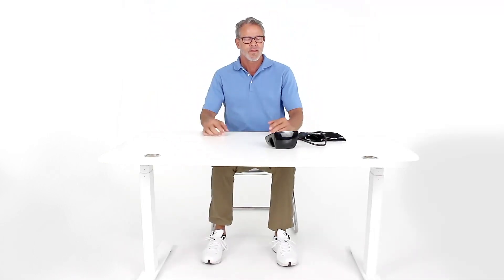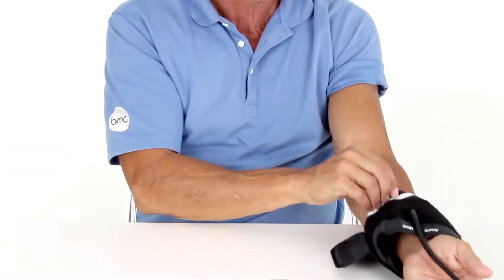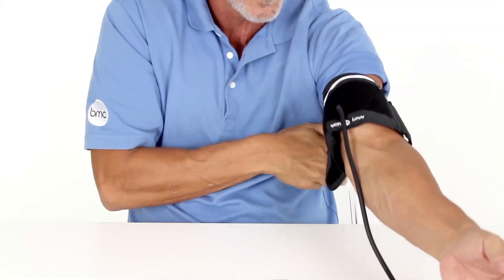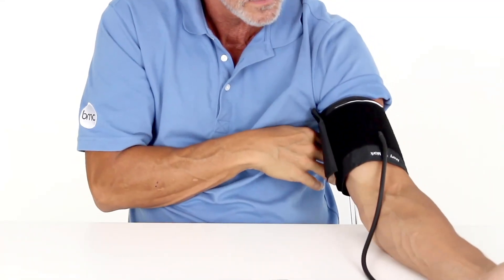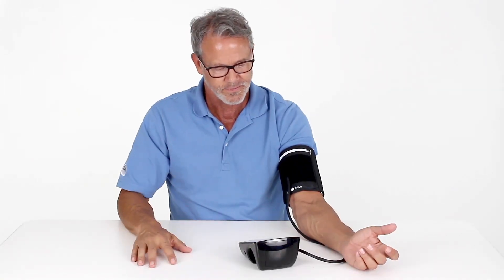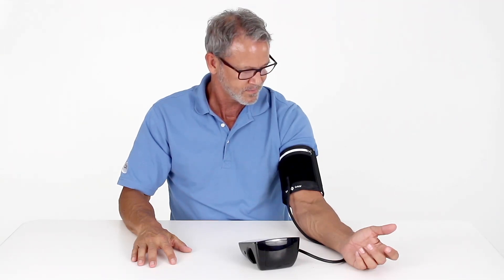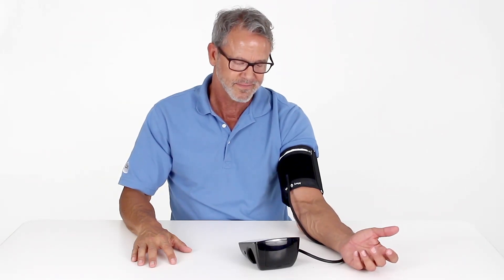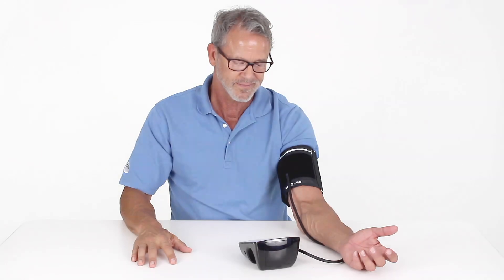How to Take Your Blood Pressure With a BPM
Get a free BPM this month only! Go to our website to see how

It's bloodpressureeducationmonth and we want to show you the proper way to take your blood pressure with clinically accurate results ❤️ Don't forget to SUBSCRIBE to our channel and don't forget to select the 🔔 notifications to be the first to know when we upload something new!